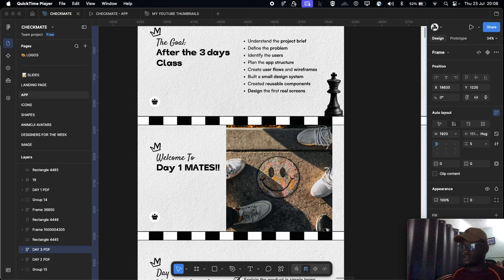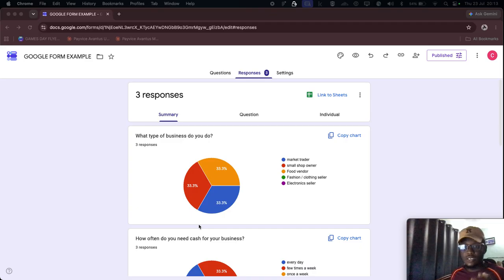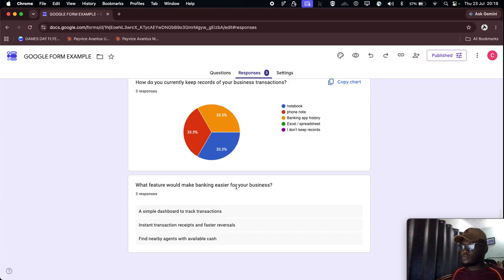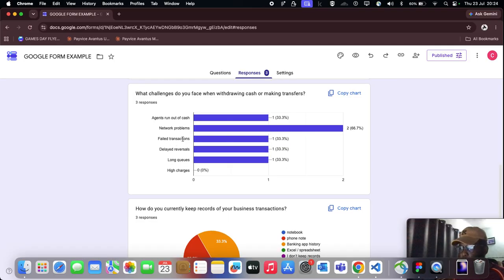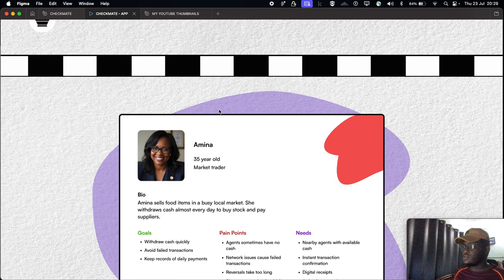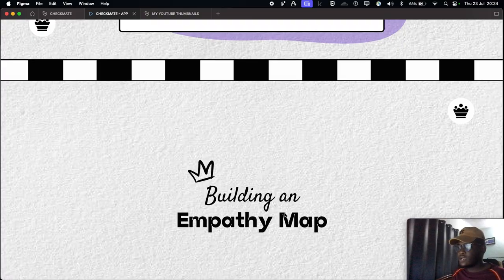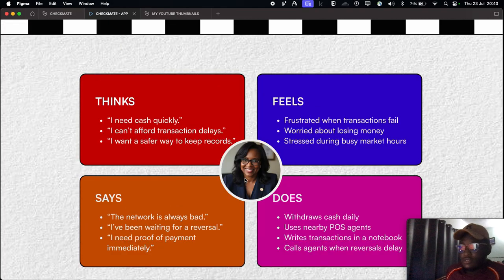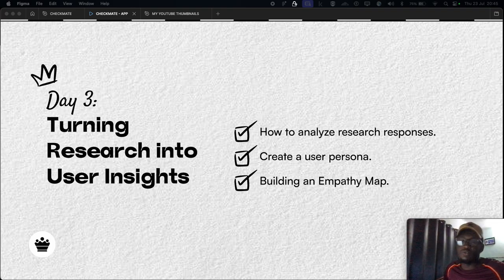Designing a Fintech App from Scratch (Day 3) | User Research Analysis, User Persona, Empathy Map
Welcome to Day 3 of our Fintech App Design from Scratch series in the Checkmate UI/UX Community! 🚀♟️

In this class, we begin a real fintech product case study and learn the exact process a product designer follows before opening Figma.

In this video, we covered:
-How to analyze research responses.
-How to Create a user persona.
- How to Build an Empathy Map.
-How to conduct user research using google form

This class is perfect for beginners who want to learn how to gather real user insights and make better design decisions.

Assignment
-Create a user persona

Submit your Google Form link and your research insights before the deadline. 🚀♟️

Submit your work before the next class.

Happy designing! 🚀♟️